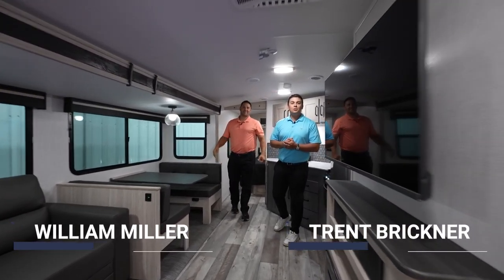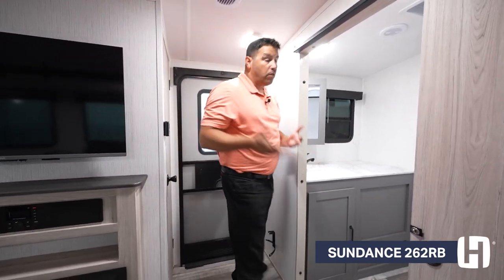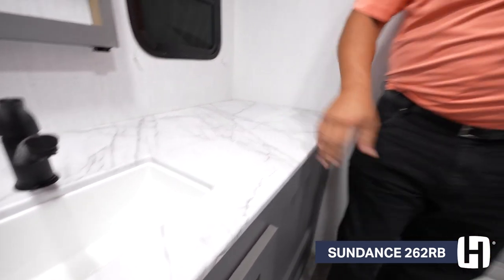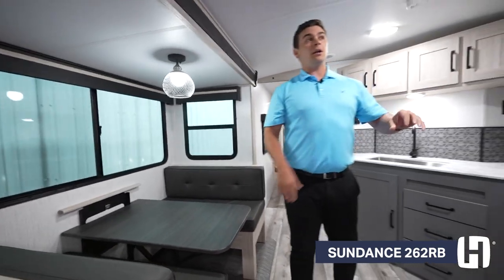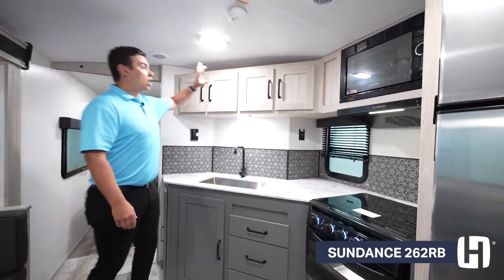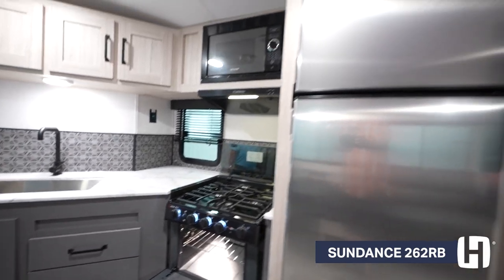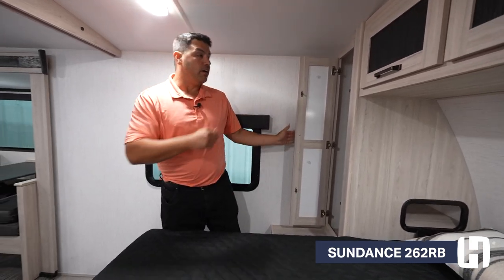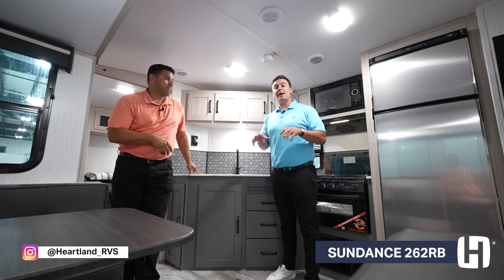The 2024 Sundance 262RB: The Best Couples Coach For Camping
If you’re looking for a great couple’s coach, check out the 2024 Sundance 262RB. It measures 30’10” long and weighs less than 6000 lbs, giving you greater flexibility when it comes to towing. Inside, you get 252 sq. ft. and convertible space that can sleep up to 6 people.

Starting with the exterior, an outdoor kitchen with a griddle and a small fridge are perfect for cooking in the fresh air and storing cool drinks near the patio. There’s generous pass-through storage that includes LED lighting, slam-latch doors, and controls for the solar energy system the coach comes prepped for. On the rear of the coach, there’s backup camera prep, so you can add the tech of your choice to make maneuvering a little easier.

As you walk inside, you’ll find an oversized closet that’s perfect to use as a utility closet or a pantry. On the opposite wall, the rear bath features a large countertop, a mirrored medicine cabinet, a toilet, and an oversized shower with a skylight. There’s plenty of storage under the sink, a wall-mounted shelf with hooks can hold extra TP and towels.

The living space contains a trifold sofa and a dream dinette – both of which can convert to sleeping space for a total of four guests. The standard TV is mounted across from the couch, so you don’t have to twist your neck to watch a movie. A sound bar comes standard, along with a fireplace that’s great for setting a cozy mood. If it’s not cool enough for a fire but not hot enough to turn on the A/C, there are tons of large windows that open to provide a lovely cross-breeze.

There’s plenty of storage in the kitchen. Overhead cabinets store dishes and cups, and the under sink cabinet can stash the trash bin out of sight. A 10 cu. ft., 12V fridge can hold ample groceries for your trip, and it can run on both electric or solar power. The large stainless steel sink includes a high-rise faucet to fit oversized dishes when it’s time to clean up. There’s plenty of countertop space, including a nook with an outlet, perfect for stashing your coffee maker out of the way. The three-burner cooktop also includes a glass cover that transforms it into bonus food prep space when the burners are off. And the Heartland-exclusive air fryer oven makes perfectly crispy foods, so you can pack light.

In the bedroom, you get tons of storage around the perimeter of the bed – cabinets on both sides and more cabinets above. There’s a cubby next to each side of the bed, so you can plug in your CPAP machine or charge your devices while keeping them close at hand. At the foot of the bed, a built-in dresser offers additional storage space for your clothes, but there’s also storage underneath the bed for bulkier items. And the bed itself is a residential 60x80” queen, so you can buy standard-size bedding wherever you like.

Looking for more details? Check out the 2024 Sundance 262RB in all its glory